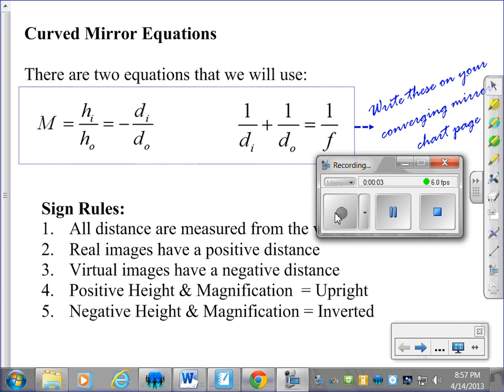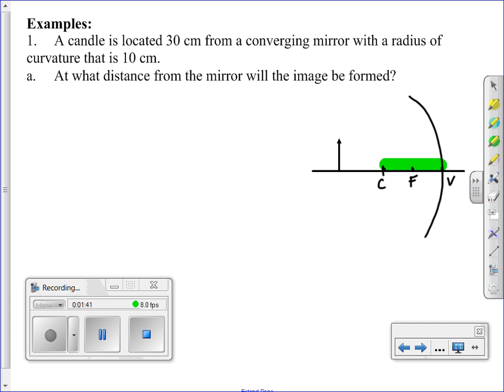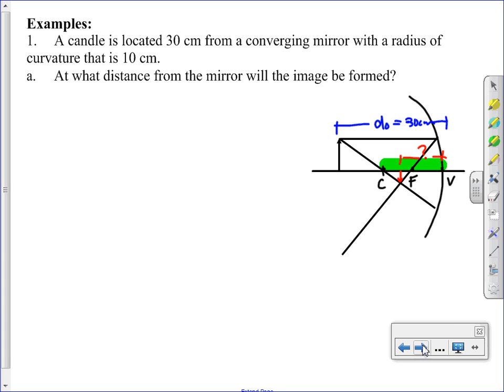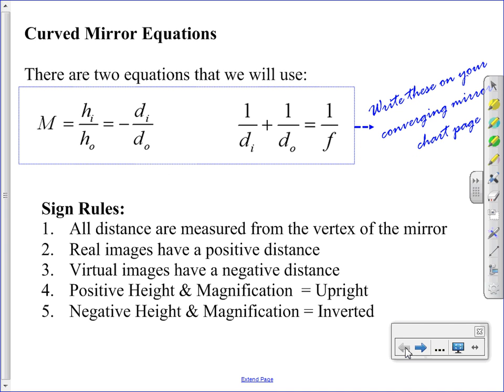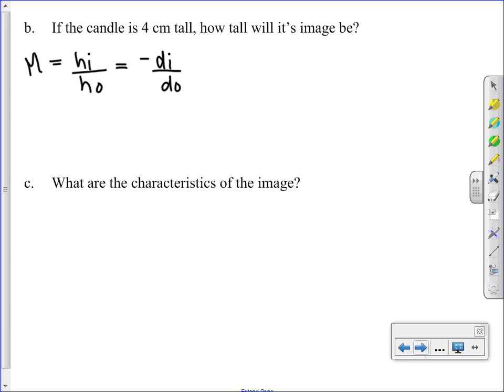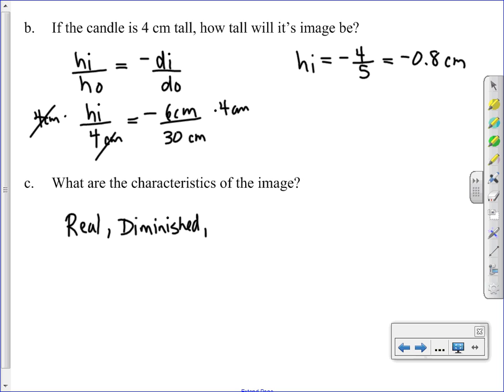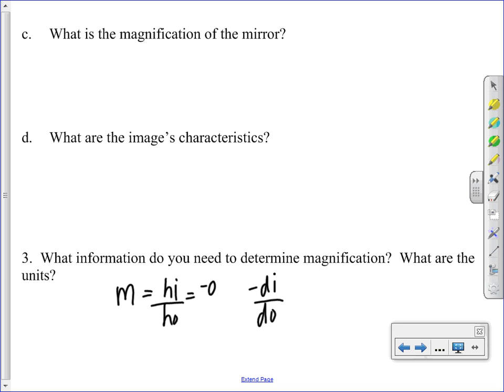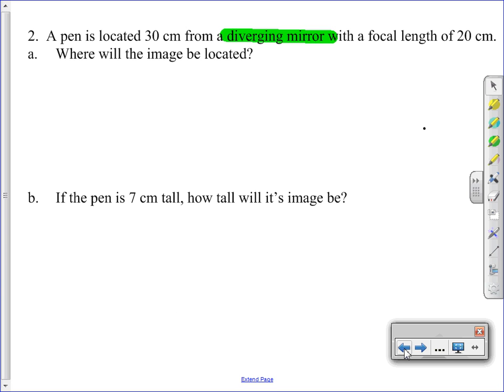Curved Mirror Equations